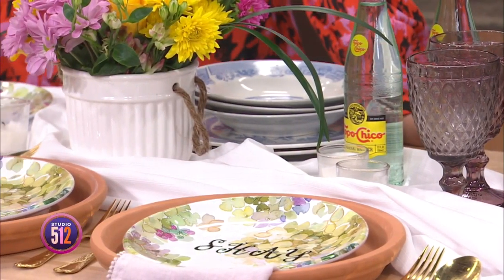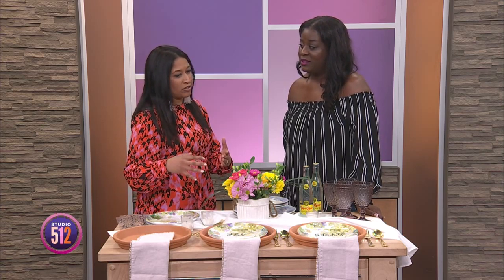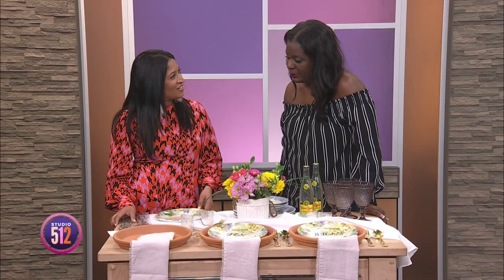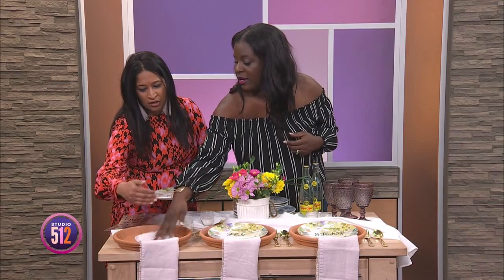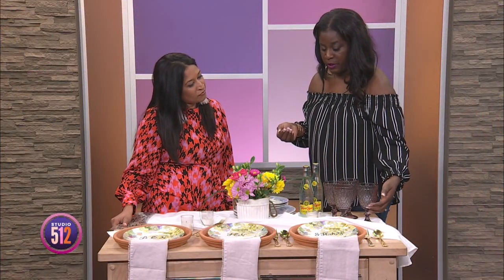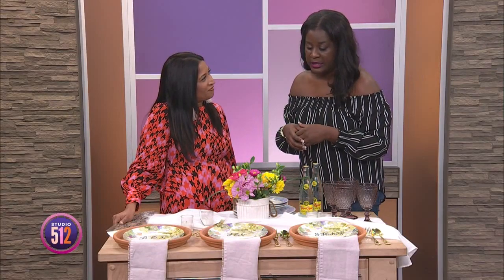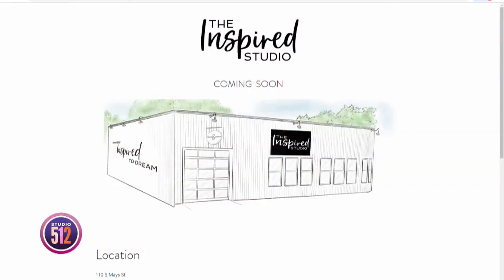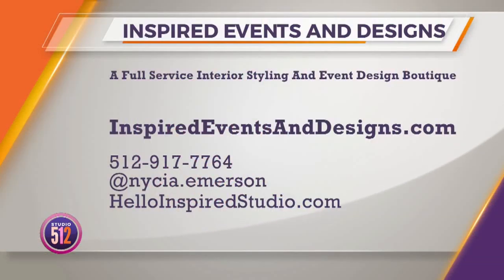How to Design A Spring Brunch Table